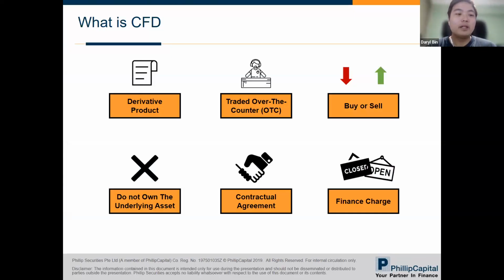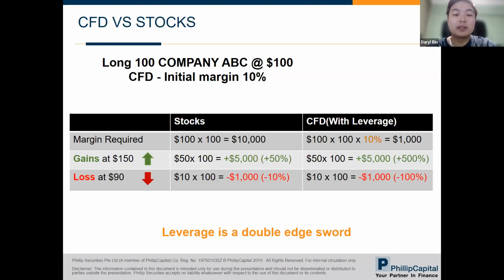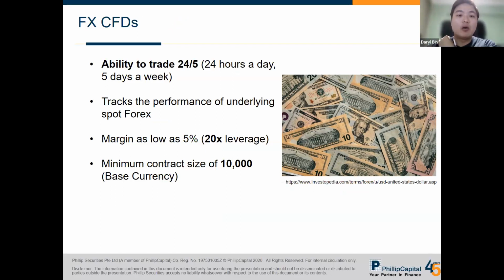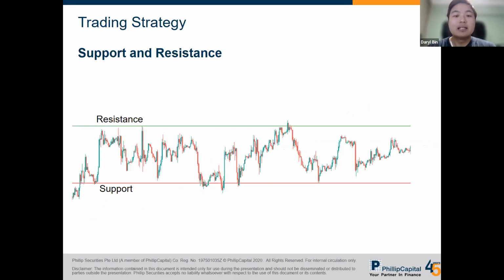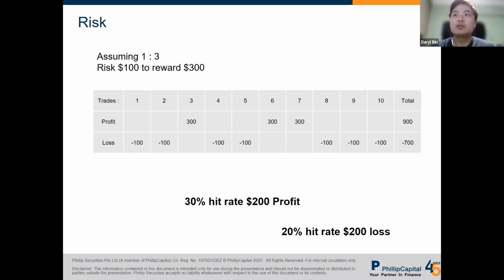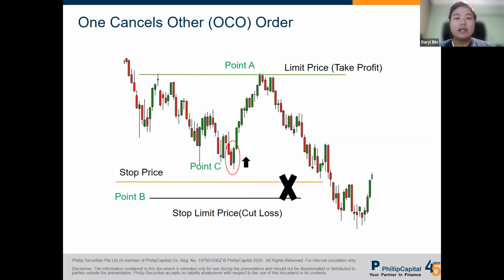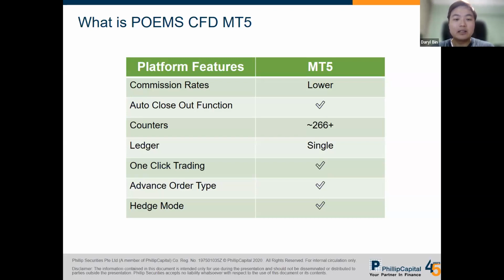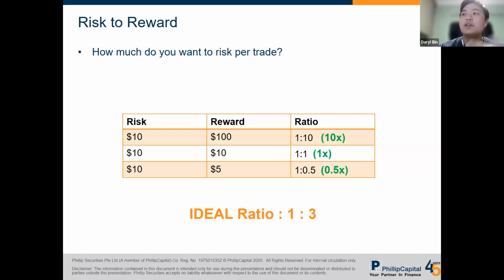A Beginner's Guide to FX CFD Trading Strategies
Speaker: Daryl Bin, Dealer |  Contract for Differences